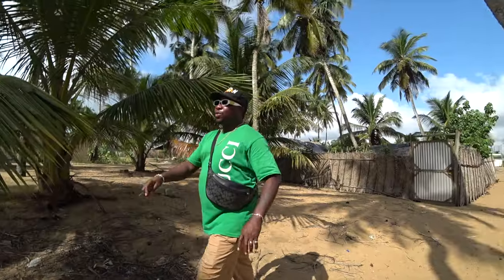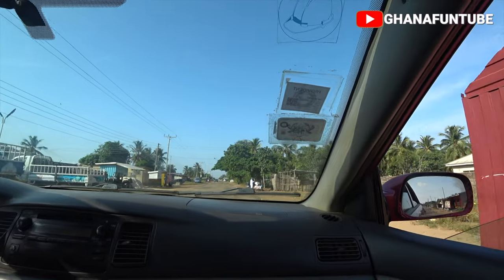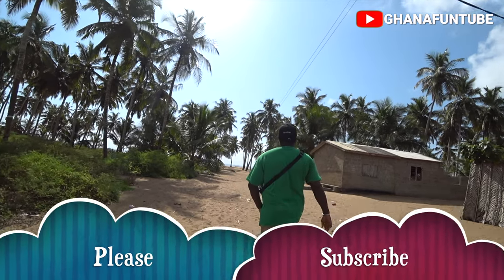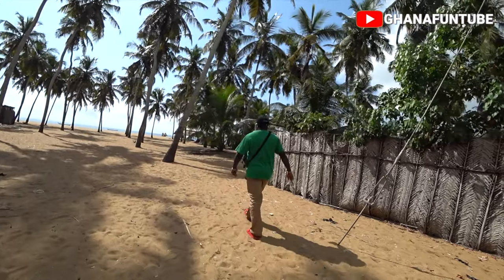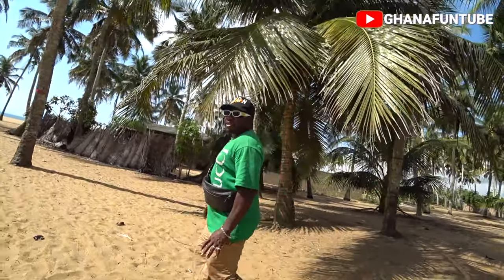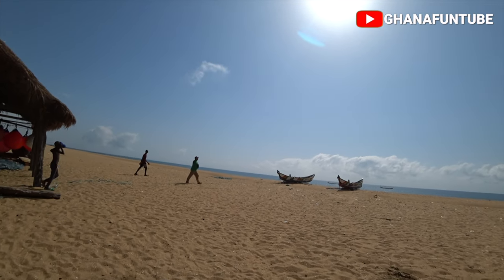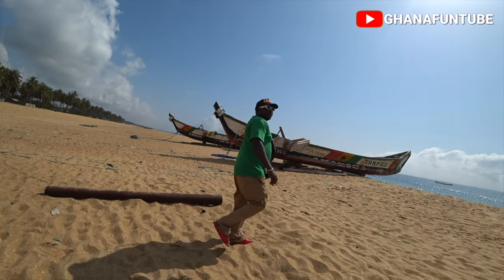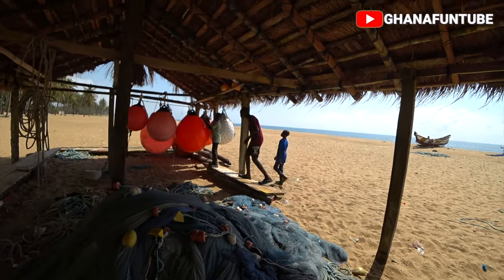EXPLORING THE MOST BEAUTIFUL BEACH VILLAGE IN GHANA | WEST AFRICA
EXPLORING THE MOST BEAUTIFUL BEACH VILLAGE IN GHANA, In this video, I took you to remote village with a stunning beach in (Volta Region,Ghana )- West Africa. This video was filmed by 11 years old Ghanafuntube creator Wonder!